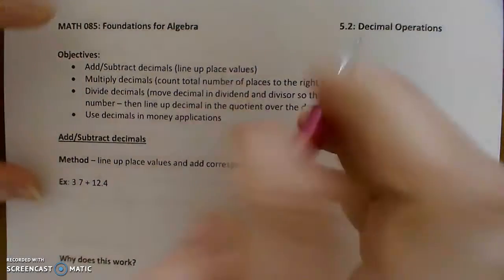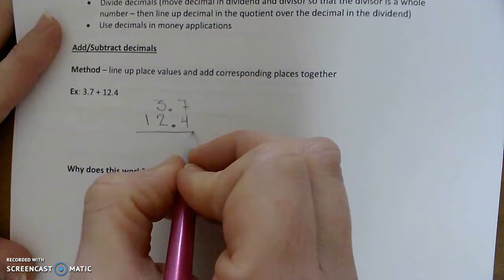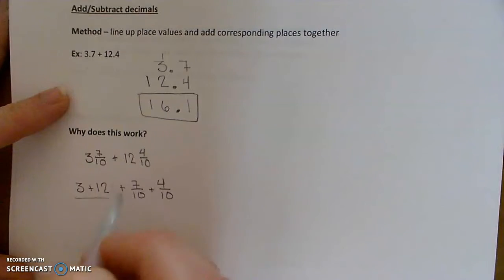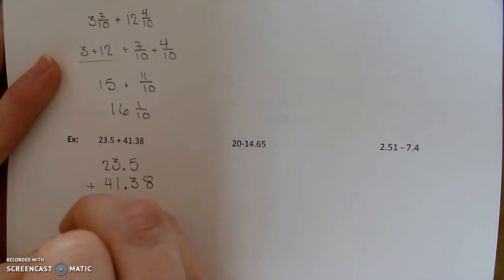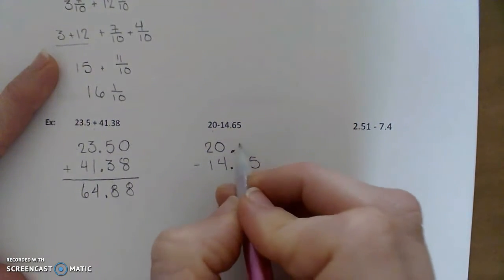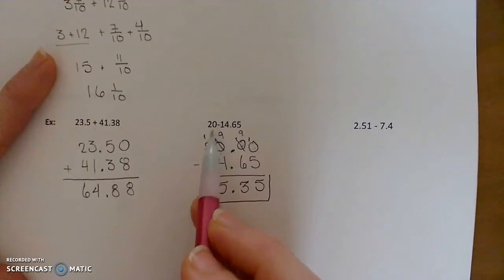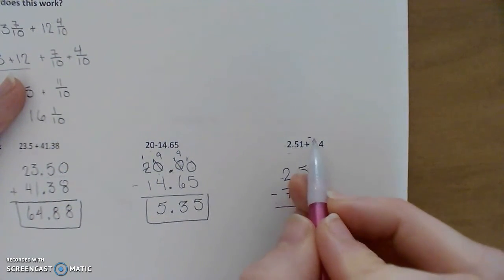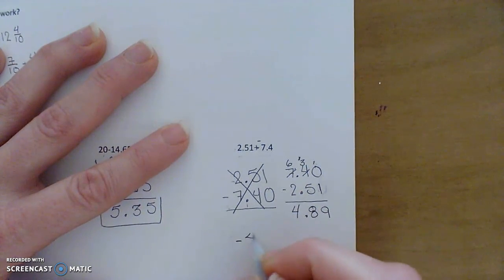5 2 part 1 add subtract decimals